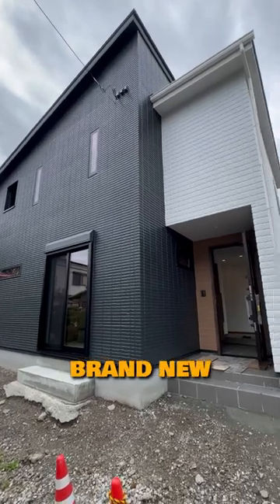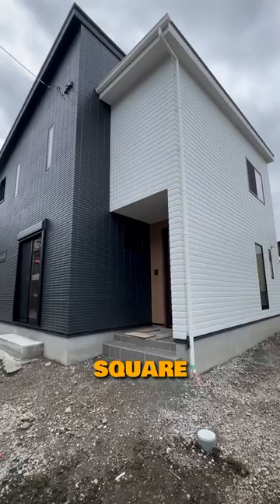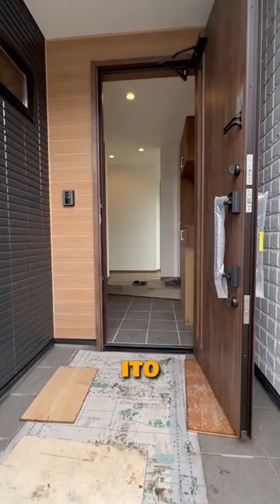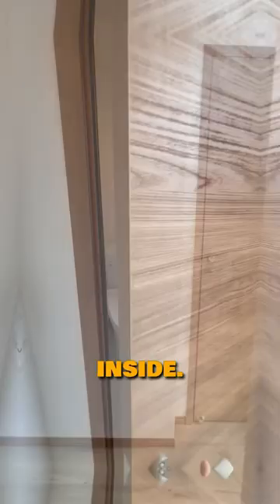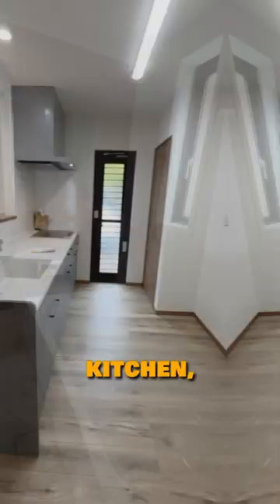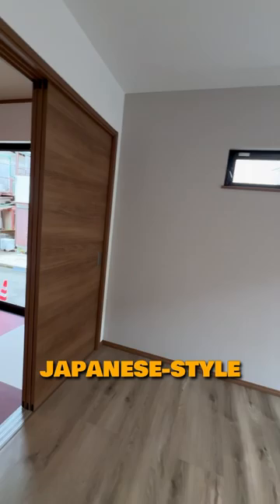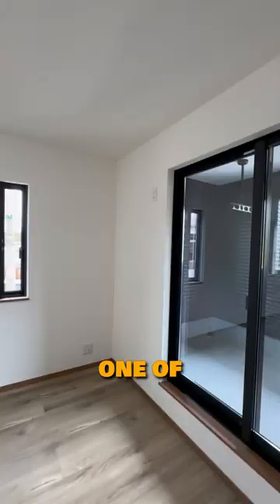A Brand-New House in Izu Just 90 Minutes From Tokyo at THIS Price 🏠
Newly built Japanese house in Ito, Izu.